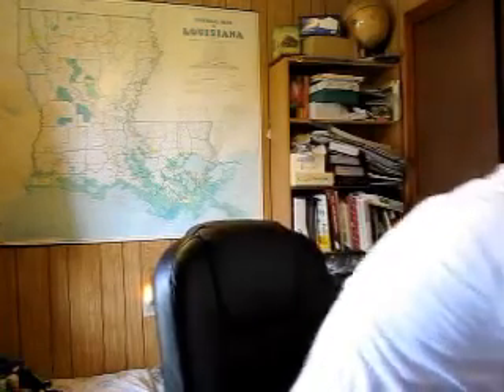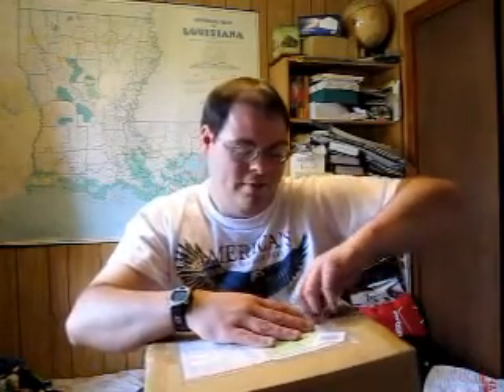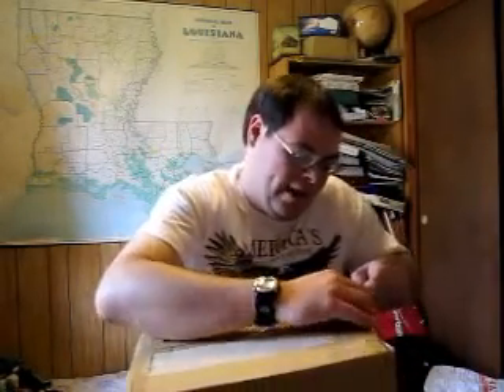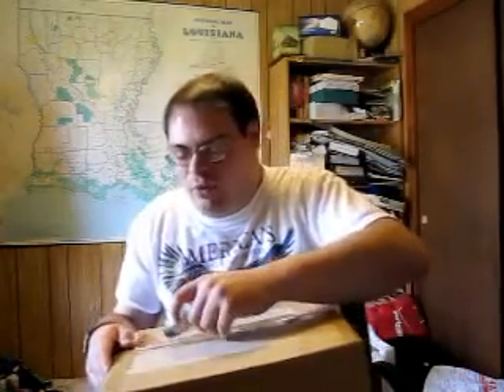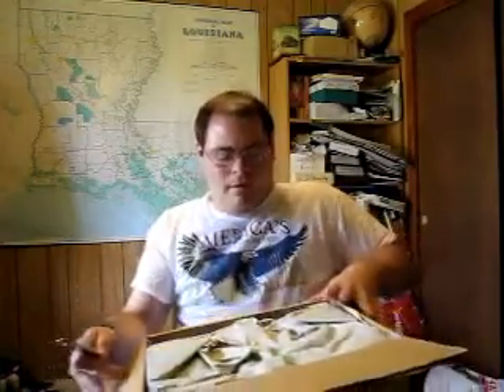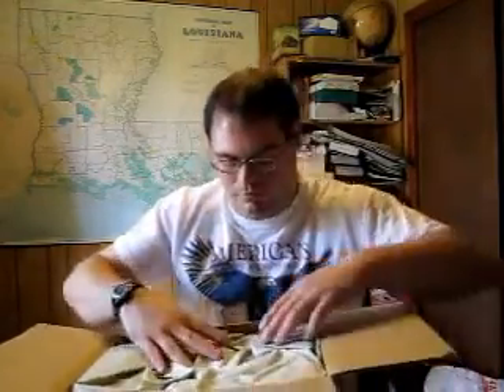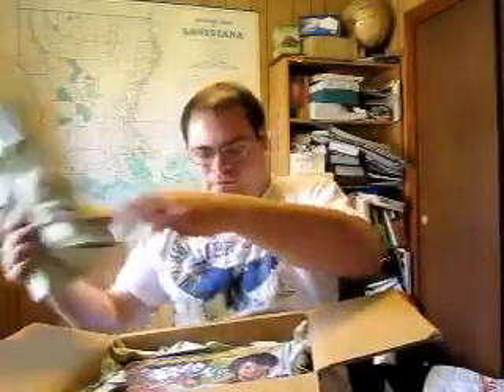V-Log: Yah! Something to Put My Ranger Keys in!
Hi Friends,

Yah took me 3 weeks to get this Check it out.

-Eugene